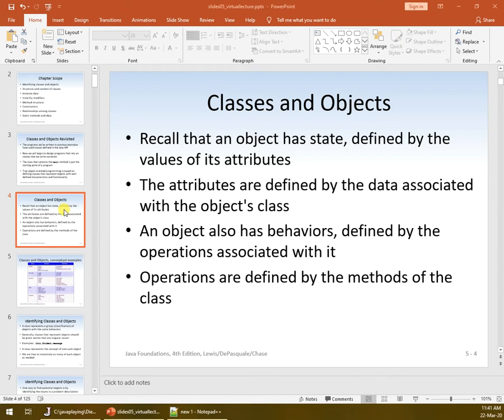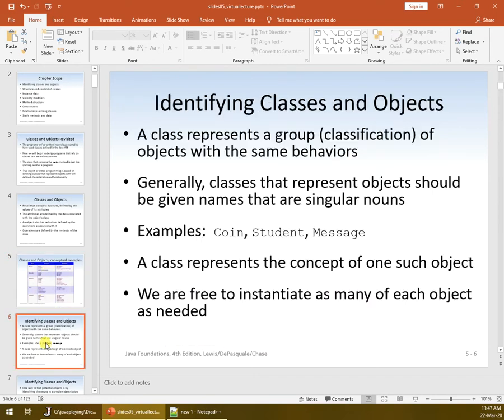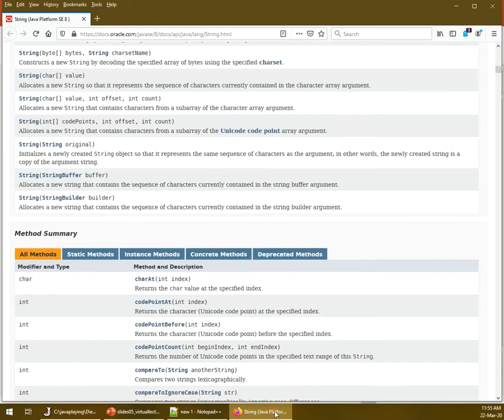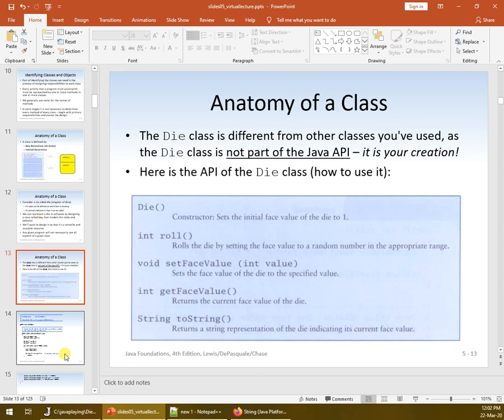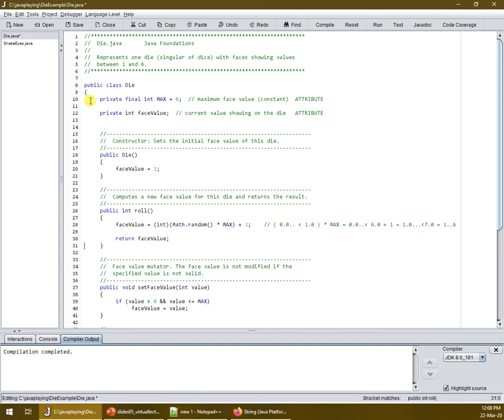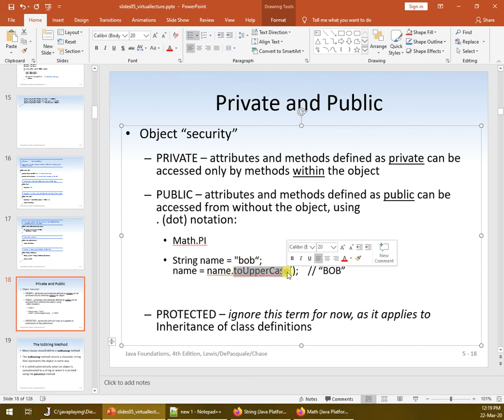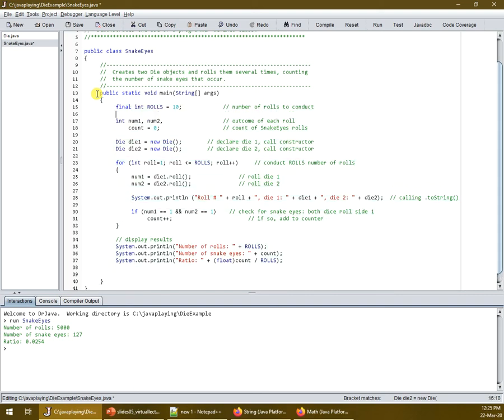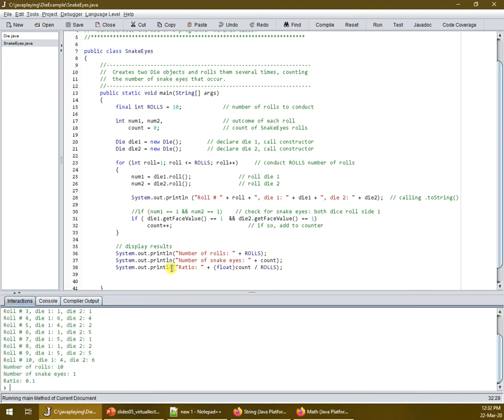5 Discussing OOP with Java classes, and intro to the Die class example